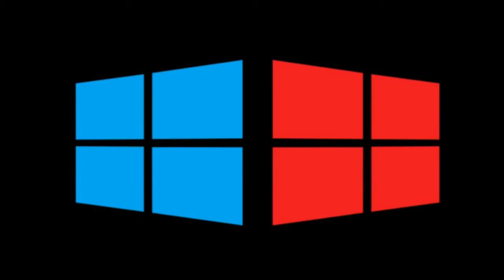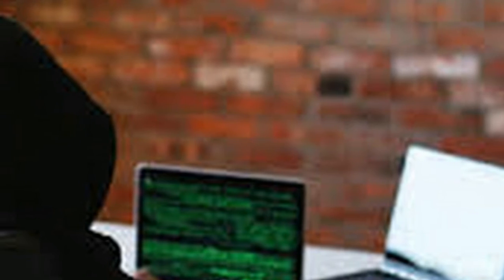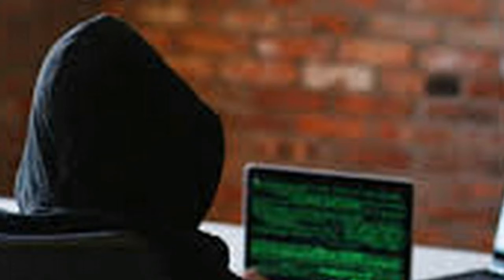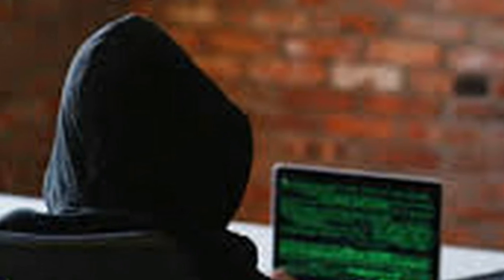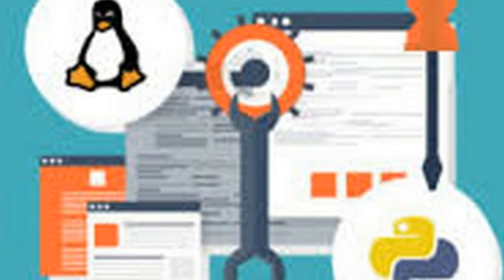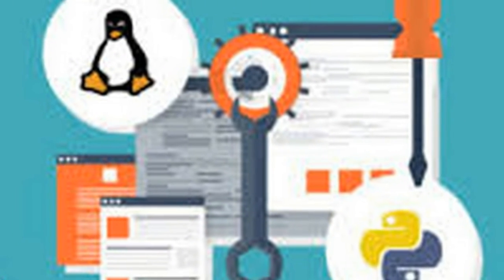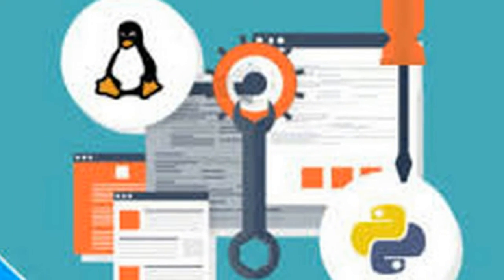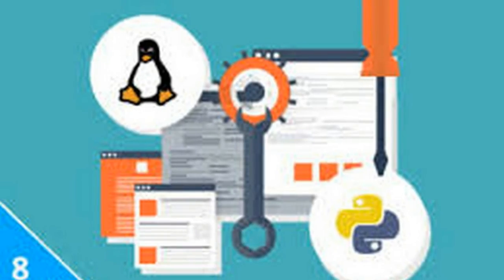Windows “Process Doppelgänging” Attack Fools Major Anti Virus Software